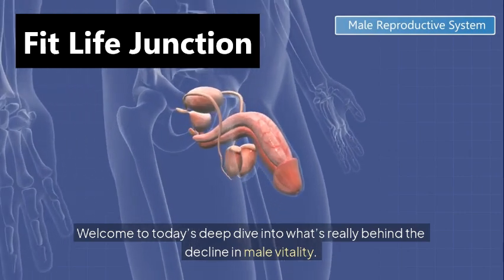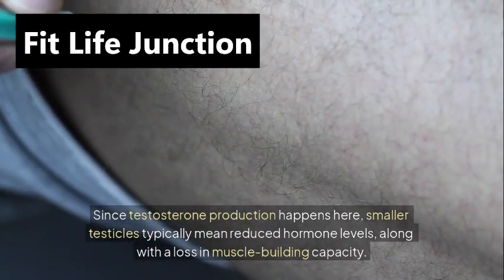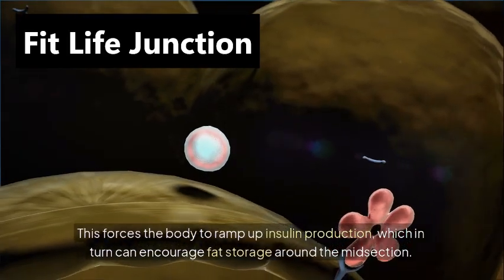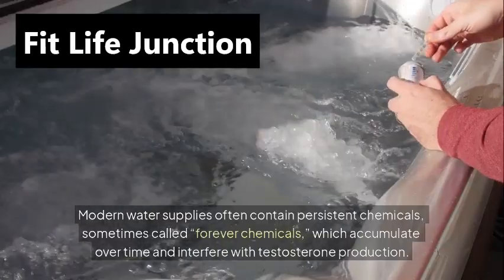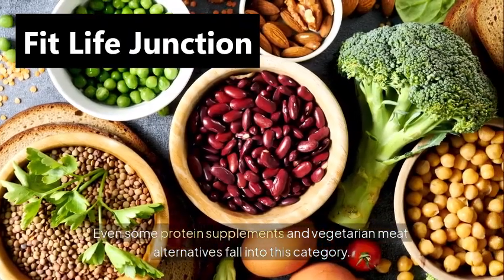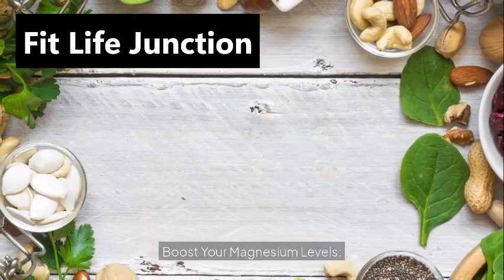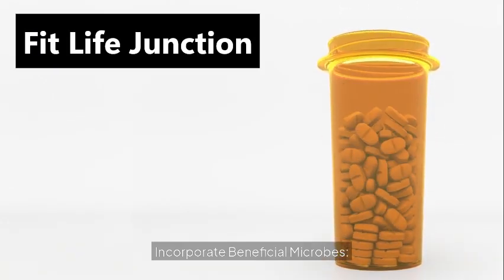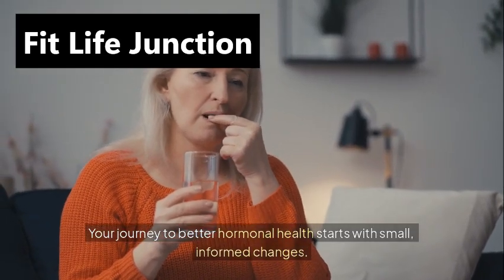Why Today's Men Have Only 50% of Their Grandfathers' Testosterone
Why are modern men grappling with drastically lower testosterone levels than previous generations? In this video, we explore how today’s men have only about 50% of the testosterone their grandfathers had—and what that means for your health, vitality, and overall well-being.

We break down the six key warning signs of low testosterone, including:
• Unwanted Breast Tissue: Notice extra chest fat or “man boobs” due to an estrogen-testosterone imbalance.
• Testicular Shrinkage: Also known as hypogonadism, where reduced testicle size leads to less hormone production and muscle loss.
• Reduced Semen Volume: Affecting reproductive health by lowering the fluid that carries sperm.
• Thinning Body Hair: Observe changes in your beard, chest, and limb hair density.
• Andropause Symptoms: Experience hot flashes and night sweats that disturb your sleep and comfort.
• Excess Belly Fat: Often tied to insulin resistance and hormonal imbalances.

But what causes this alarming decline? Beyond diet and aging, we delve into under-discussed culprits like environmental endocrine disruptors, contaminated water, sleep deprivation, chronic stress, constant electromagnetic exposure, and dietary factors such as phytoestrogens and nutrient deficiencies.

Then, discover natural strategies to boost your testosterone levels—ranging from targeted supplements (like zinc, magnesium, and vitamin D) and resistance training to ensuring a cleaner water supply and reintroducing beneficial gut microbes.

Join us as we uncover these hidden factors and offer practical, step-by-step tips to reclaim your hormonal health and revitalize your energy naturally. It’s time to take control of your body and thrive in today’s challenging environment!